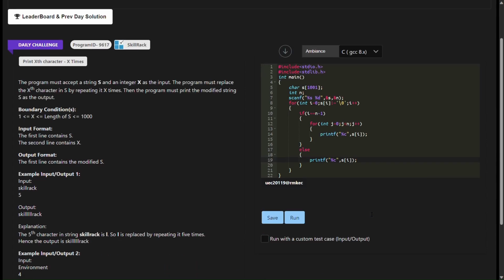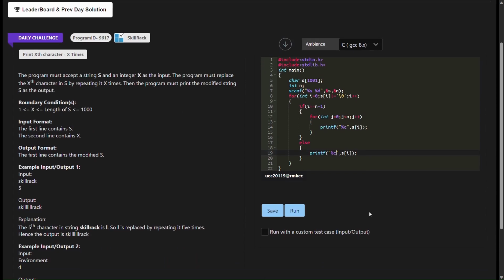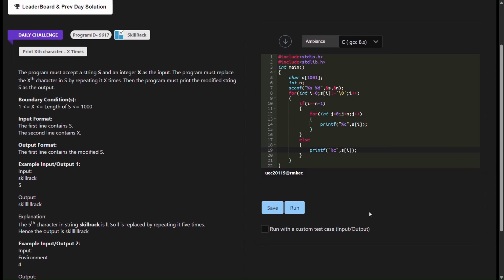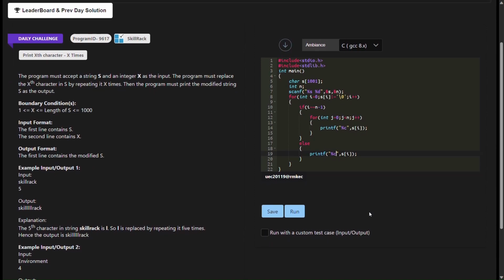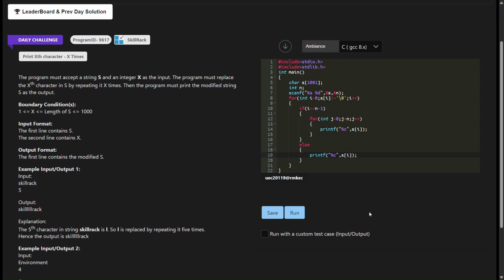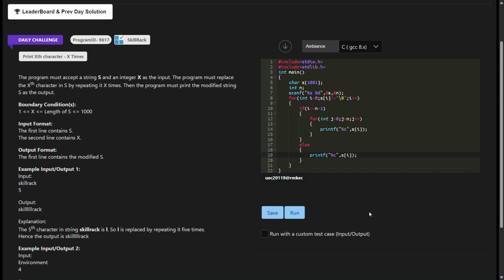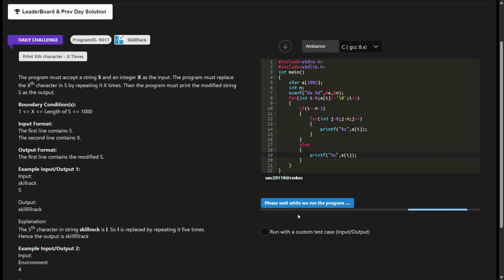Print Xth character - X Times | DAILY CHALLENGE | DAILY CHALLENGE ProgramID- 9617 | SkillRack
DAILY CHALLENGE
ProgramID- 9617
SkillRack
Print Xth character - X Times
The program must accept a string S and an integer X as the input. The program must replace the Xth character in S by repeating it X times. Then the program must print the modified string S as the output.
Boundary Condition(s):
            1 = X = Length of S = 1000
Input Format:
The first line contains S.
The second line contains X.
Output Format:
The first line contains the modified S.
Example Input/Output 1:
Input: skillrack 5
Output: skillllllrack
Explanation: The 5th character in string skillrack is l. So l is replaced by repeating it five times. Hence the output is skillllllrack
Example Input/Output 2:
Input: Environment 4
Output: Enviiiironment